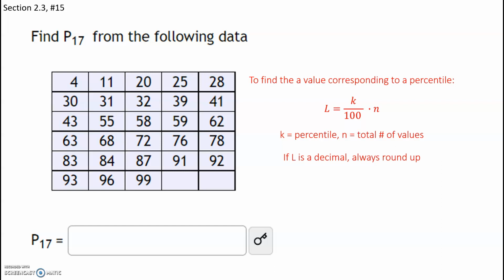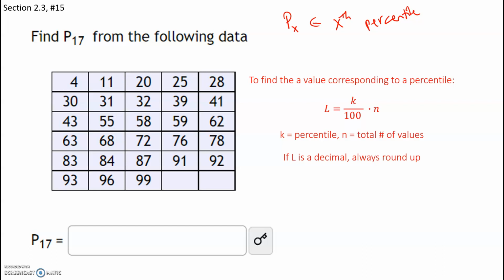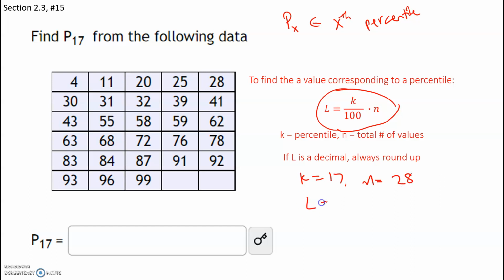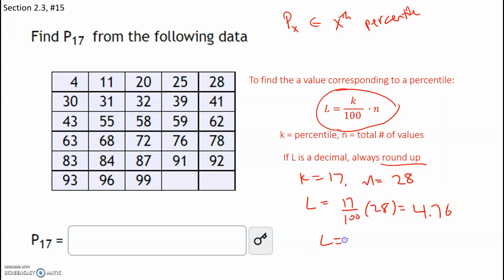Stats_Section 2.3 HW #15